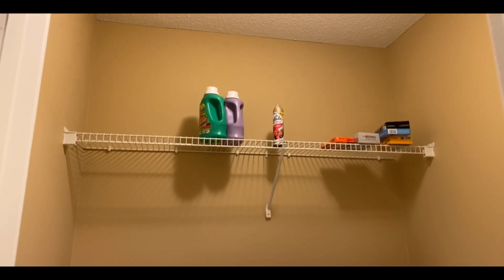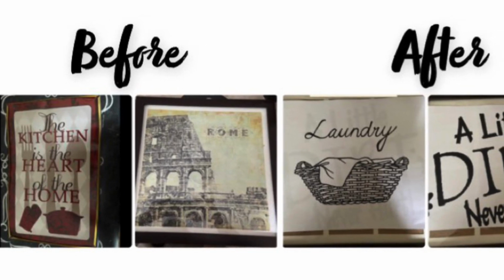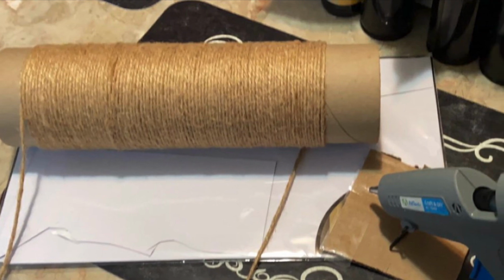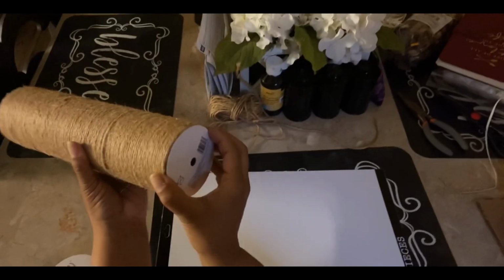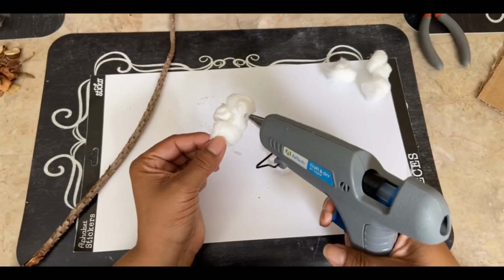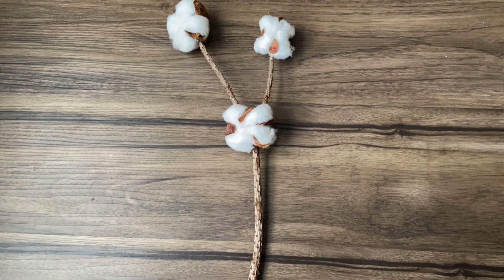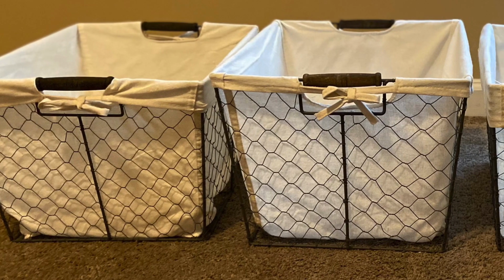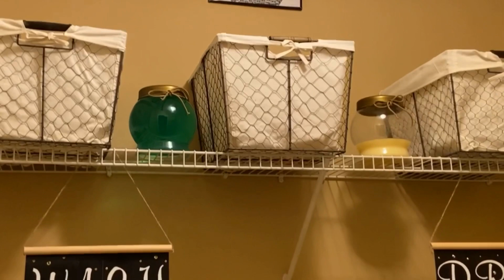Laundry Retouch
Big Lots Items: Linen/Laundry Baskets

Walmart Items: Soap Containers

Dollar Tree Items: Cotton Balls, Pine Cone Potpurri, Black Banner, Wooden Dowels

Laundry free printable from Google